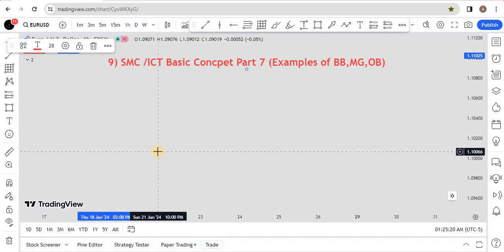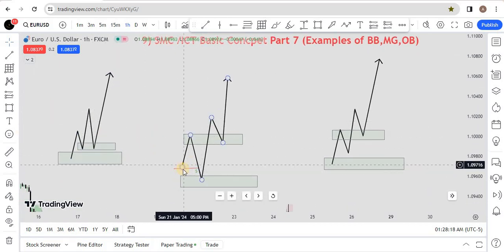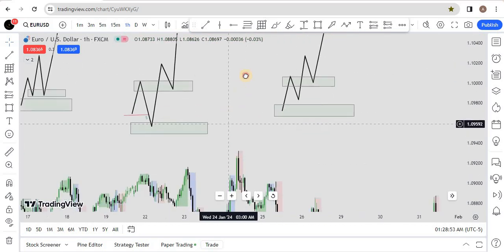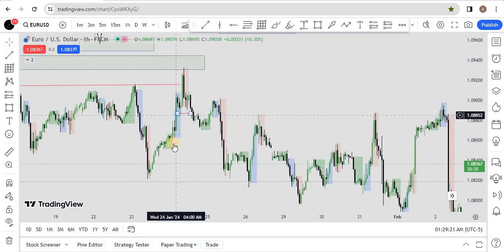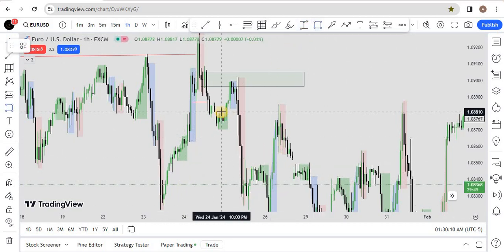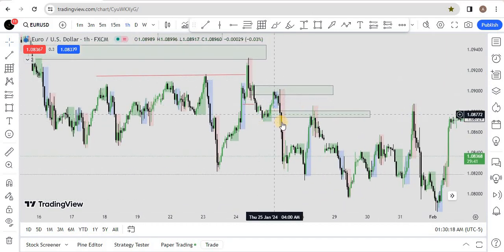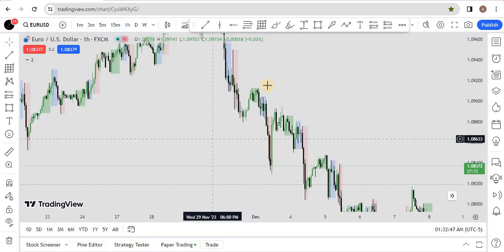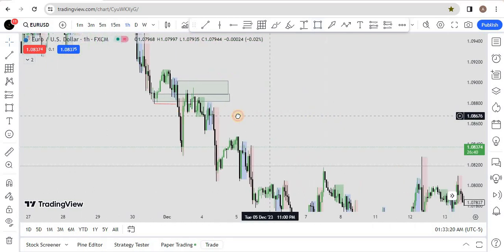ICT OB, BB, MB Examples & Back-testing | ICT Lecture 9 of ICT A to Z beginner Series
Hello
ICT Order Block, Mitigation Block, Breaker Block Simplified, | ICT OB, BB, MB Examples & Back-testing | ICT Lecture 9 of ICT A to Z beginner Series,
ICT Oreder Block Simplified,
ICT Breaker Block Simplified,
ICT Mitigation BLock Simplified,
What is ICT OB?,

Liquidity concept
Intraday Mastery
forex
ict
20 Pips